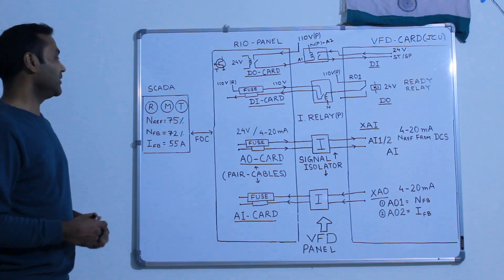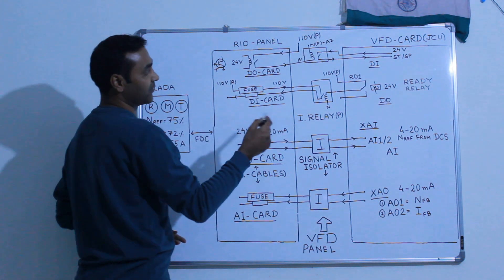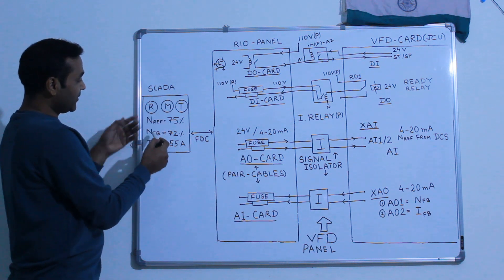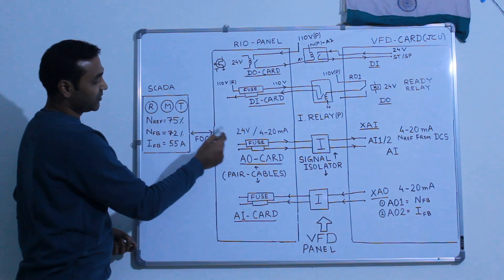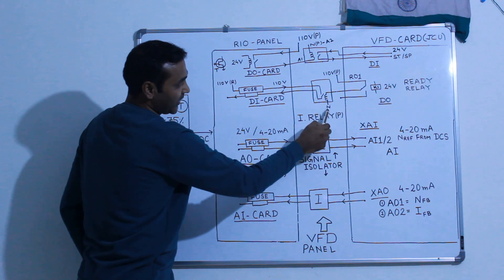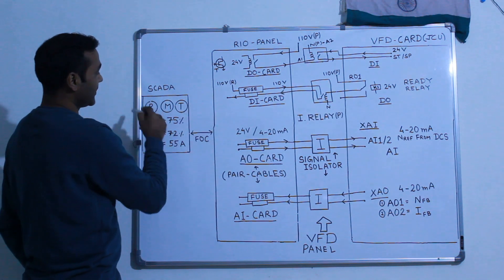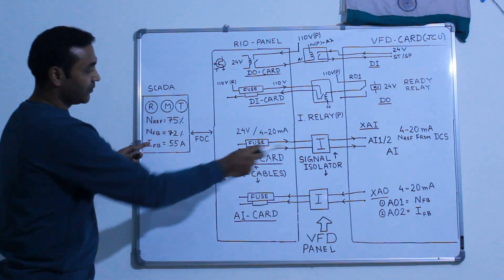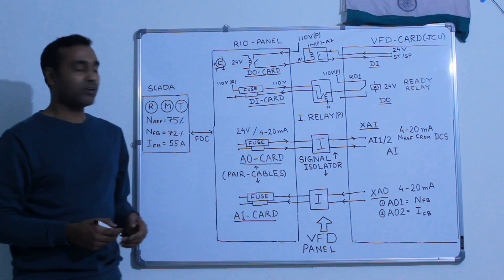DI-DO & AI-AO SIGNAL FLOW BETWEEN RIO PANEL & VFD - ENGLISH VLOG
UNDERSTAND HOW IMPORTANT SIGNALS LIKE DI-DO & AI-AO SIGNAL FLOW BETWEEN RIO PANEL & VFD - HINDI VLOG